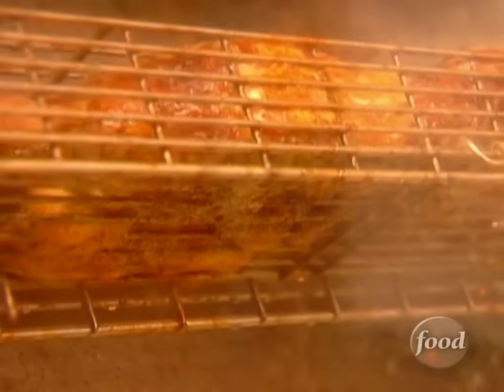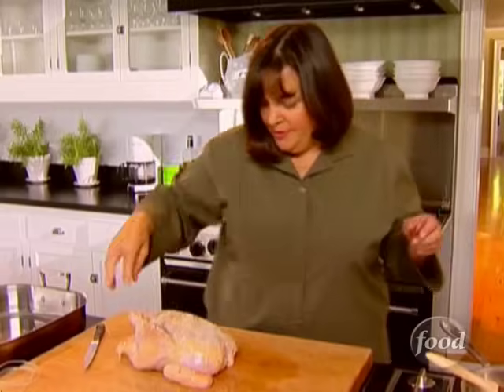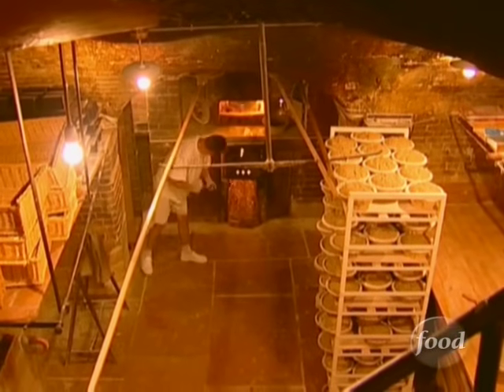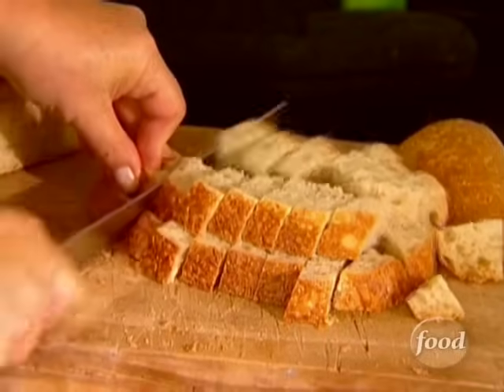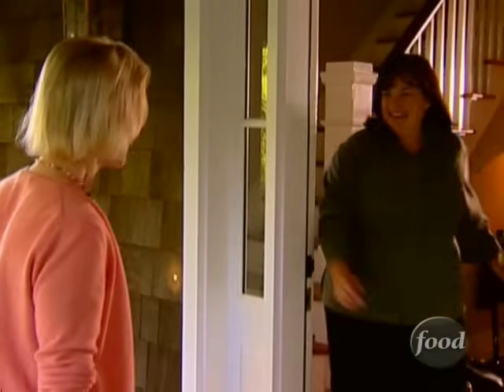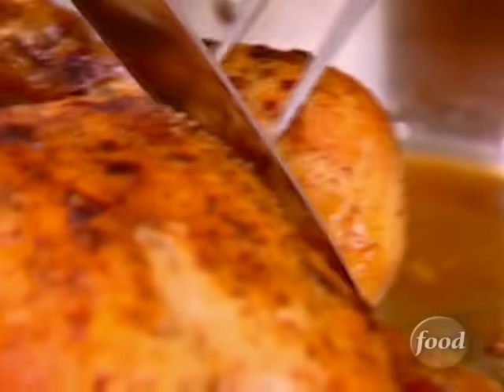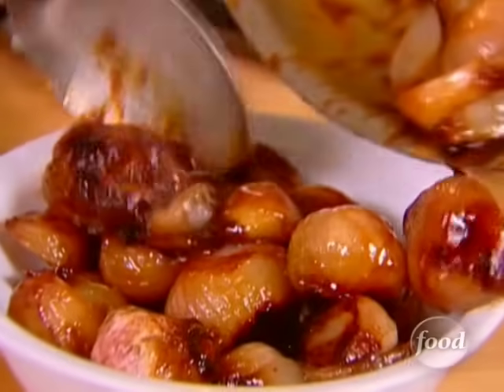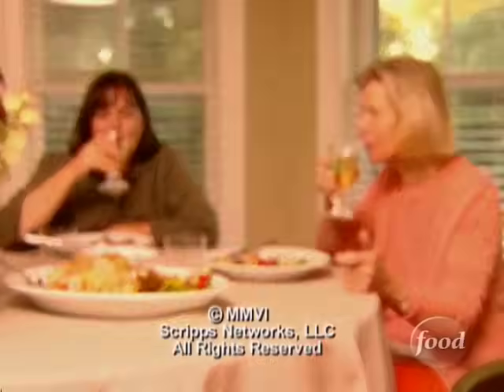How to Make Ina's Lemon Chicken with Croutons | Barefoot Contessa | Food Network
Ina's delicious roasted chicken with croutons, inspired by her trips to Paris, is the perfect meal for entertaining.

Lemon Chicken with Croutons
RECIPE COURTESY OF INA GARTEN
Level: Easy
Total: 2 hr 5 min
Prep: 20 min
Inactive: 15 min
Cook: 1 hr 30 min
Yield: 3 to 4 servings

Ingredients

1 (4 to 5-pound) roasting chicken
1 large yellow onion, sliced
Good olive oil
Kosher salt
Freshly ground black pepper
2 lemons, quartered
2 tablespoons unsalted butter, melted
6 cups (3/4-inch) bread cubes (1 baguette or round boule)

Directions

Take the giblets out of the chicken and wash it inside and out. Remove any excess fat and leftover pinfeathers. Toss the onion with a little olive oil in a small roasting pan. Place the chicken on top and sprinkle the inside of the cavity with salt and pepper. Place the lemons inside the chicken. Pat the outside of the chicken dry with paper towels, brush it with the melted butter, and sprinkle with salt and pepper. Tie the legs together with kitchen string and tuck the wing tips under the body of the chicken.

Roast for 1 1/4 to 1 1/2 hours, or until the juices run clear when you cut between the leg and the thigh. Cover with foil and allow to sit at room temperature for 15 minutes. (The onions may burn, but the flavor is good.)

Meanwhile, heat a large saute pan with 2 tablespoons of olive oil until very hot. Lower the heat to medium-low and saute the bread cubes, tossing frequently, until nicely browned, 8 to
10 minutes. Add more olive oil, as needed, and sprinkle with 1/2 teaspoon salt and 1/4 teaspoon pepper. Place the croutons on a serving platter. Slice the chicken and place it, plus all the pan juices, over the croutons. Sprinkle with salt and serve warm.